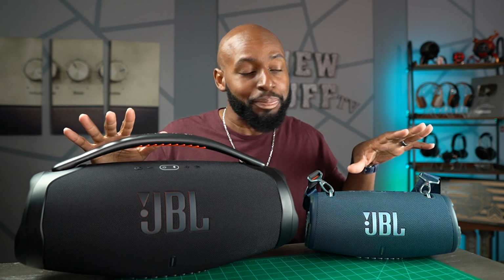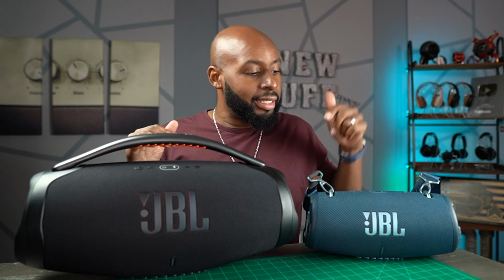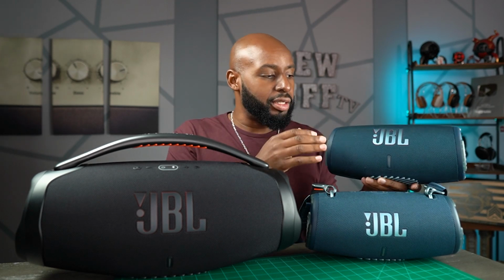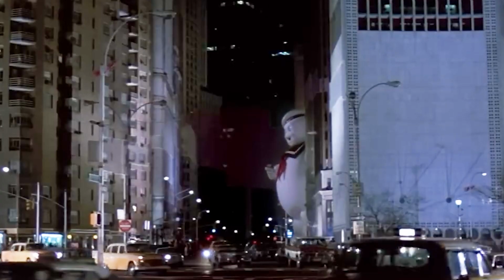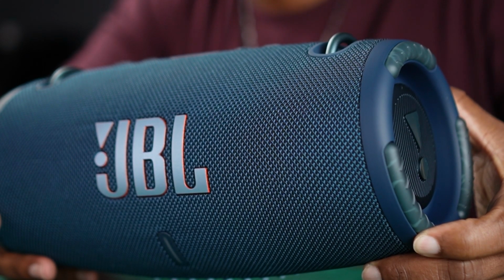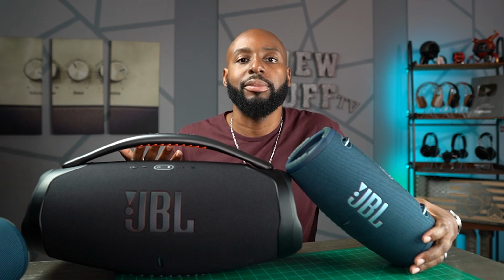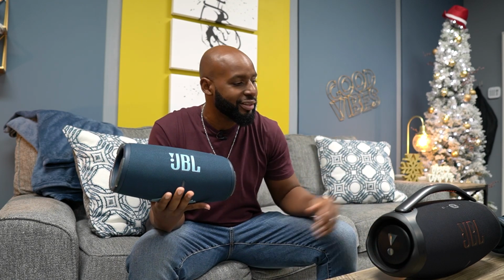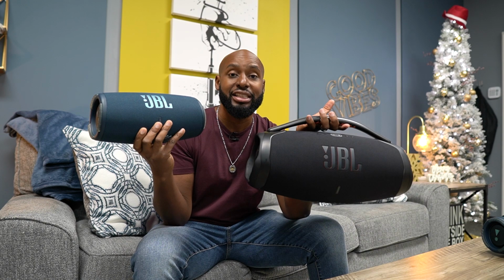JBL Boombox 3 vs TWO JBL Xtreme 3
With the JBL Xtreme 3 being on sale right now, is it better to get two of them for a few dollars more than one JBL Boombox 3?

JBL Boombox 3
JBL Xtreme 3

*Unless otherwise stated in the video this is not a review, nor is it an attempt to advertise the products being shown. This is simply a showcase of the products physical form, features and uses. My opinions are my own and are not influenced by compensation, the product’s brand or business relationship.